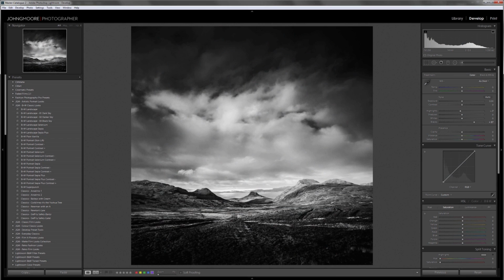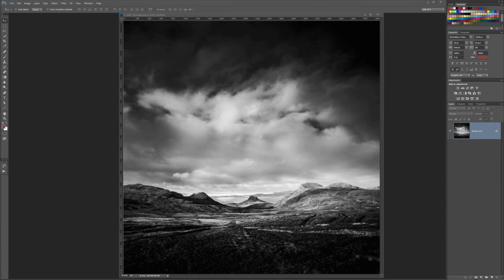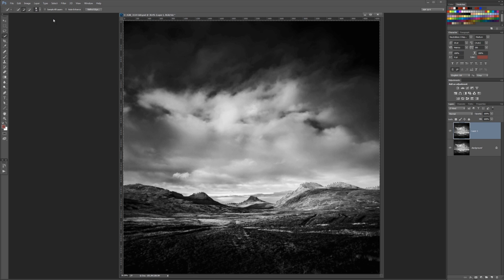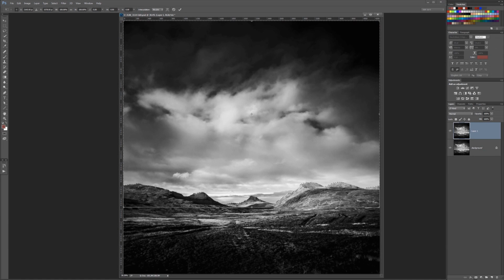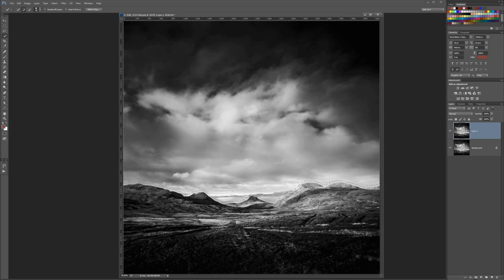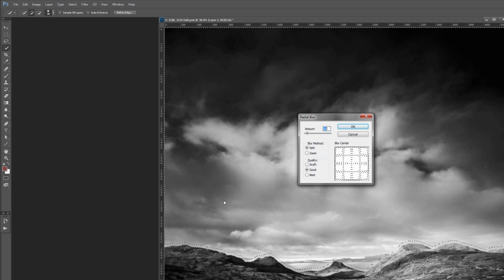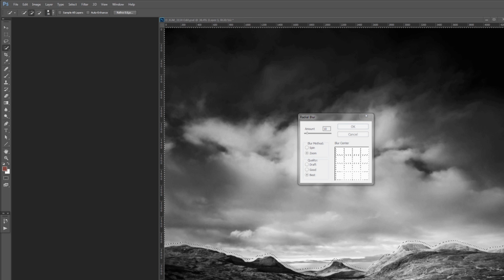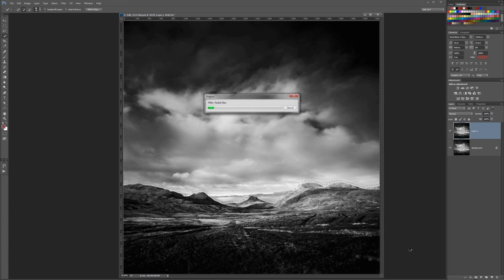FAKE LONG EXPOSURE with Photoshop #78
In this video (#78) Special Guest Photographer John G Moore shares a Photoshop technique he uses for creating a Fake Long Effect for added drama to his stunning images!

Each week I also produce a Photography, Photoshop and Lightroom Video Show; a weekly video that goes 'Live' each and every Wednesday where you can learn all manner of Photography, Photoshop and Lightroom Tips, Tricks and Techniques for Retouching, Compositing, Special Effects, Workflow and more. Come back each and every Wednesday for new episodes!

Glyn